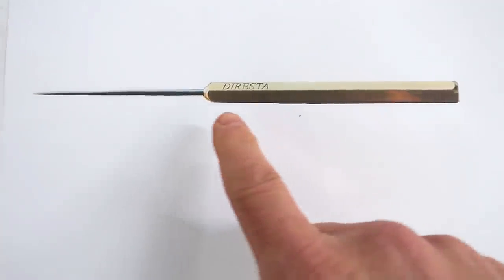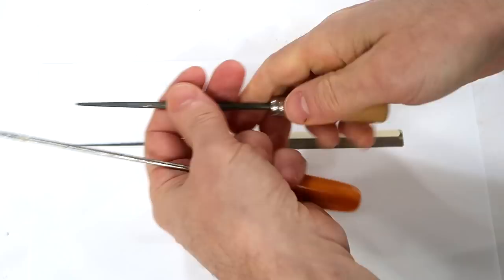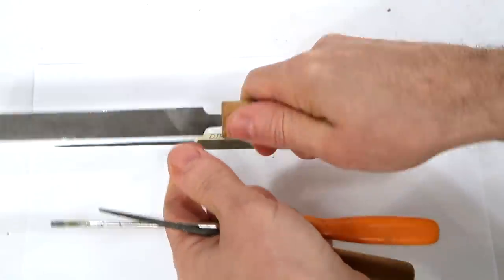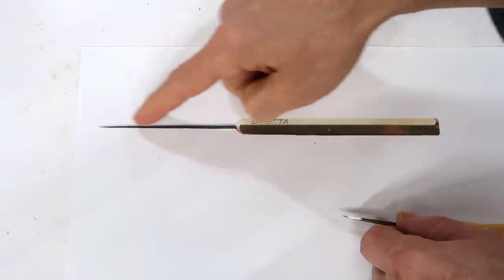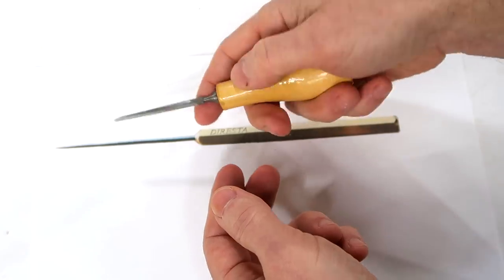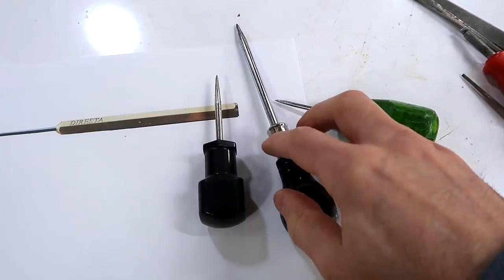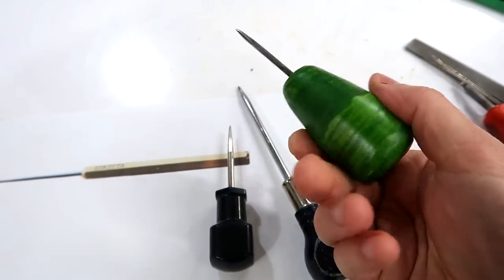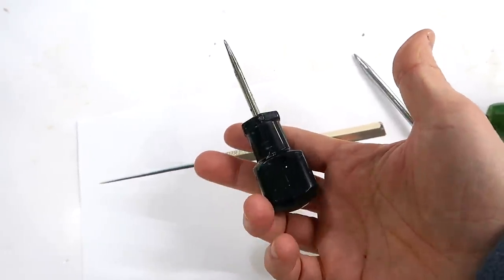I bought the "improved" Jimmy Diresta ice pick... 20 years ago!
Taking a fun awl-stab at the Jimmy Diresta ice pick.   \I figured that's a good topic for an April 1'st.